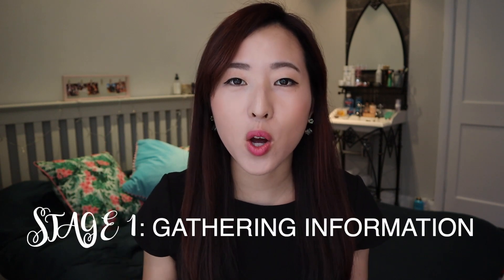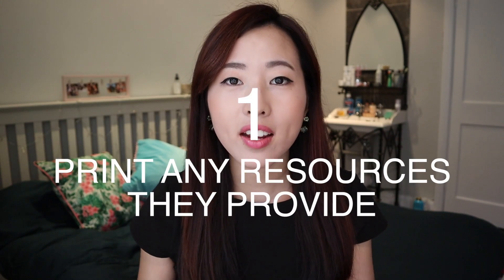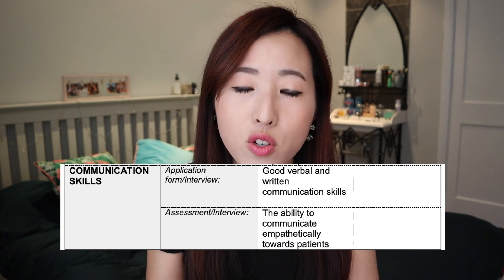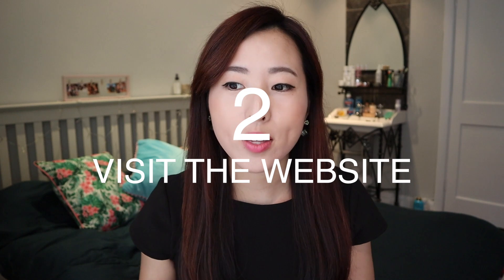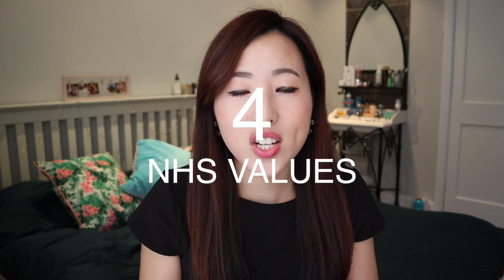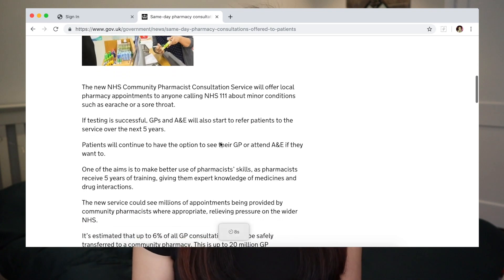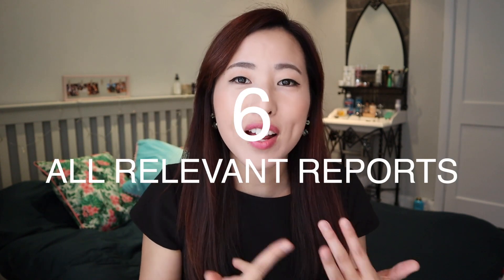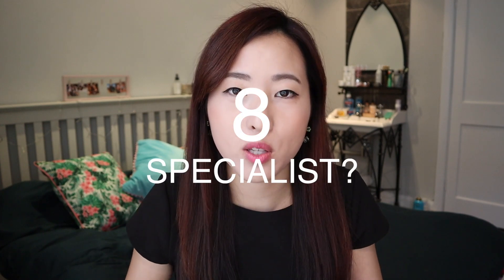HOSPITAL PHARMACIST INTERVIEW PREP (1/2)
Hi, I’m a pharmacist and mum and upload whatever I want, whenever I want on this channel. I have a mock interview and written work service to support all pharmacy related work.

***MY MOCK INTERVIEW SERVICE!***
1. You get sent a drug chart.
2. I’ll ask you to discuss the chart and identify the problems.
3. We will launch straight into a mock interview. This will be a compilation of a list of questions that I’ve accumulated from my own band 6 interviews and from previous students I have helped get into hospital. You get some money back if you can give me some questions from your own interview afterwards.
4. Feedback time. We’ll go over each clinical drug chart answer and each question, how you answered it and how you could have improved it. We usually decide at this session if you will need more clinical/non-clinical assistance (eg, if you need 1 session or 2).
5. You will get a list of the questions we discussed, as well as what you could have added/feedback notes from the session.

PRICING:
1 hour session for £40 or 2 sessions for £70.
£5 returned if you send me your interview questions post-interview.
You’ll also get money back if we finish the session earlier because you’re just that good!

***£10 WRITTEN REVIEW SERVICE!***
I review ALL pharmacy personal statements, band 6 job applications, CVs and Master’s Projects for £10! I do a basic grammar check for all written work, then content check. For more details on how to access this service, please watch this video and see below.

1. Get permission first! (If you are under 18)
3. Attach CV if you have one and also want this reviewed
4. Include your top university/hospital of choice if applicable
5. Include deadline

***LOCATE A LOCUM***
Use my link and sign up to be a locum community pharmacist to get a £30 One4All voucher!!!

Please comment on my latest video if you want to get the fastest response to a query.